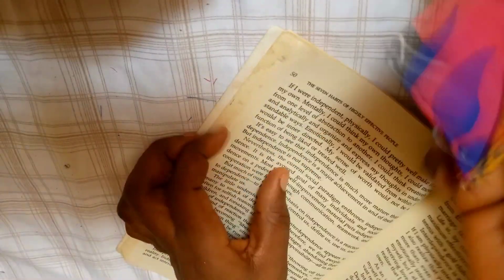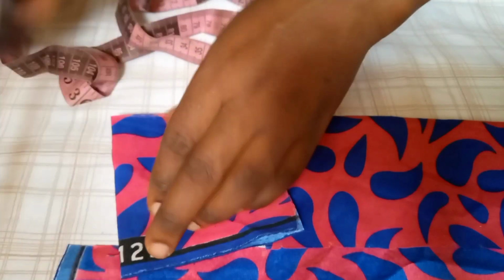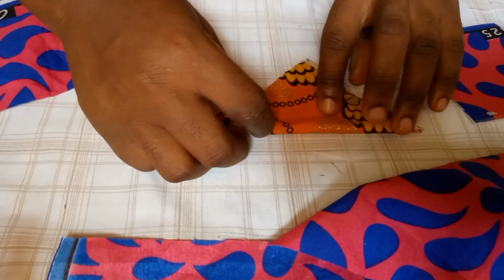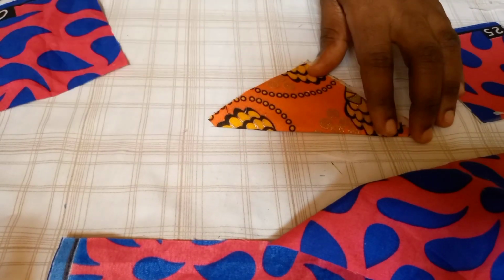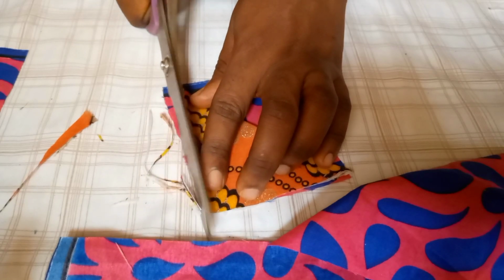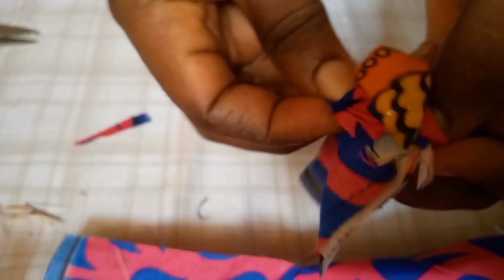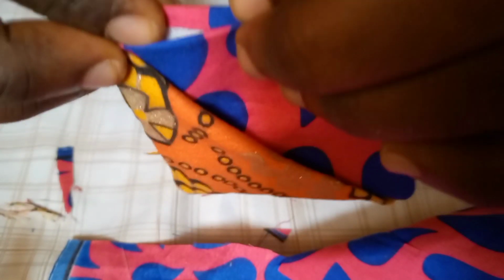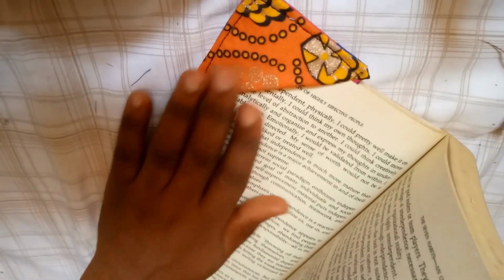DIY FABRiC BOOKMARK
Hello people and happy new year.🎉
welcome back to the channel. This is a quick and easy tutorial  on how to make this Fabric bookmark . It is a easy diy project that you can make with your scrap fabrics. It comes in handy for you if reading is one of your new year resolution.

please watch to the very end. Please drop your suggestions in the comment section. Thanks😍.